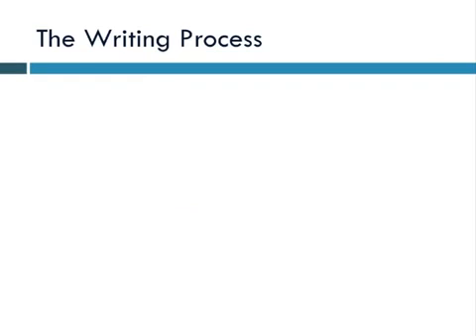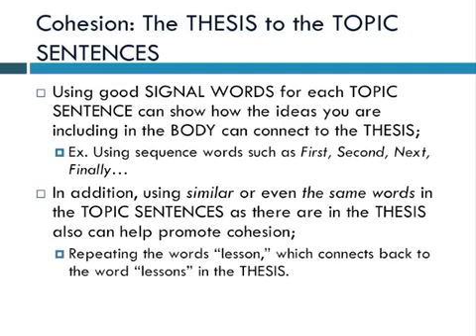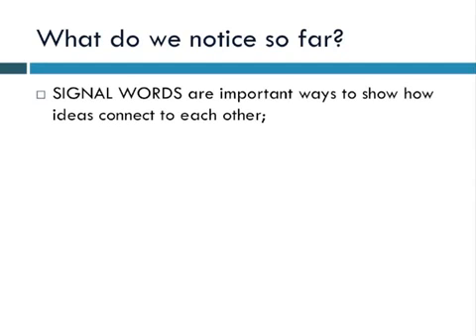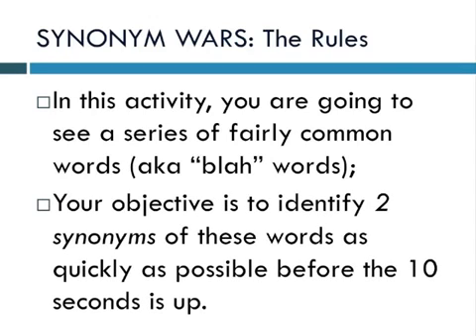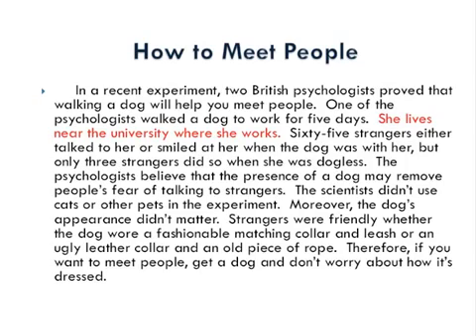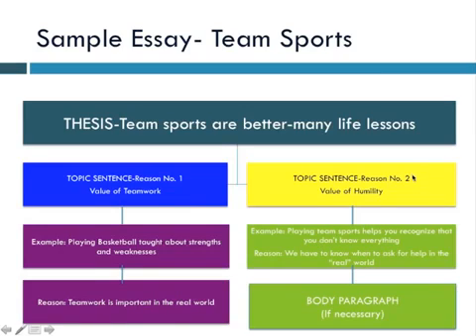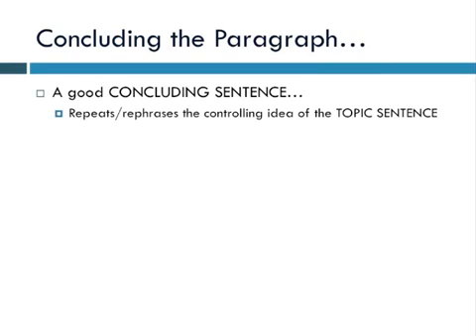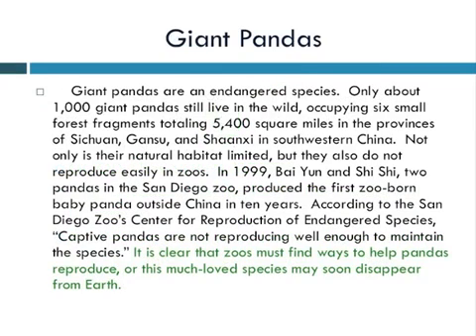TOEFL Writing 4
آموزش نوشتاری تافل 4